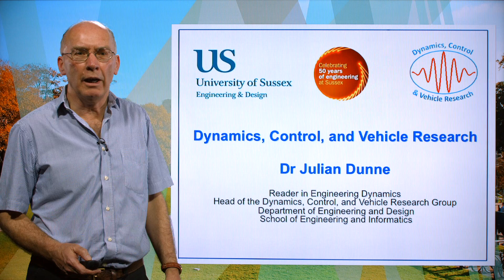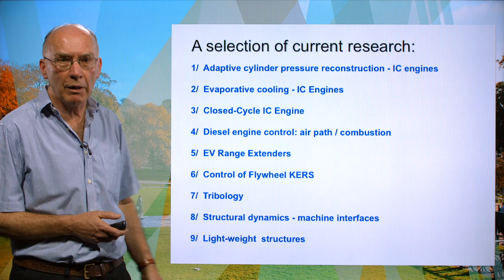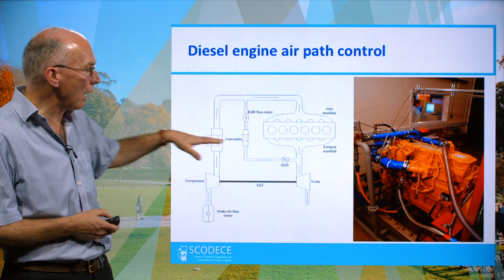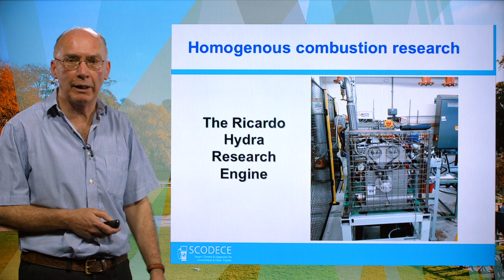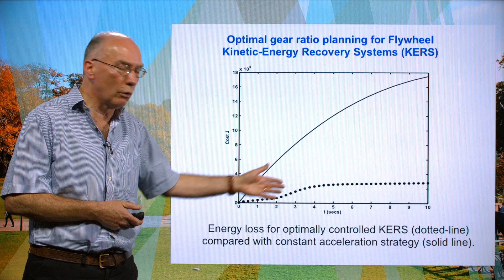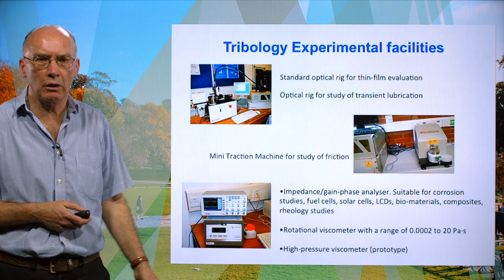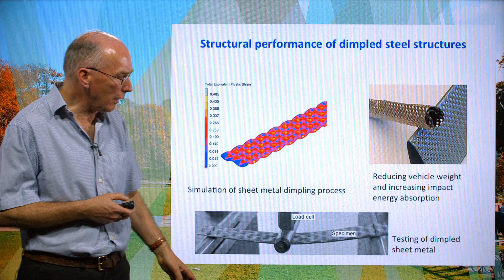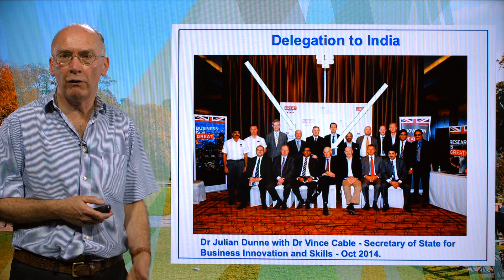Dynamics, Control, and Vehicle Research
Celebrating 50 years of engineering at Sussex